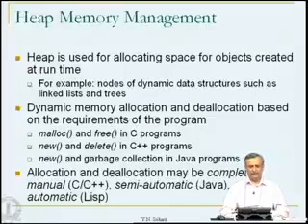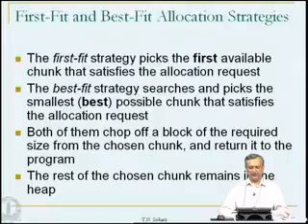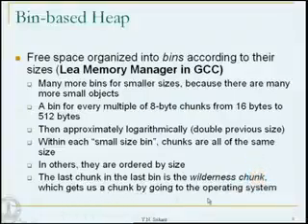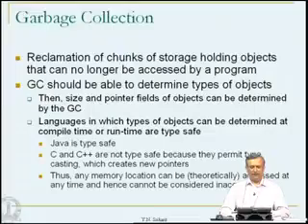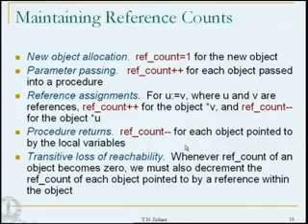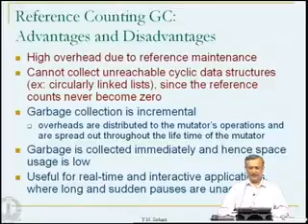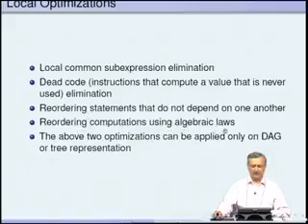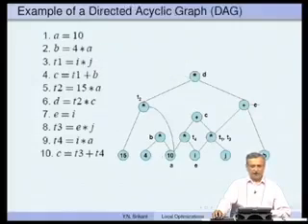Compiler Design - Part 5